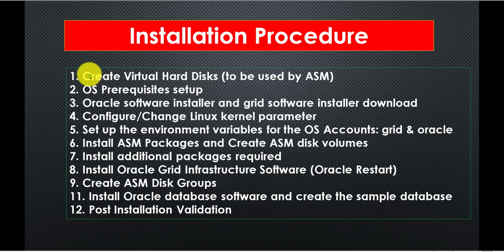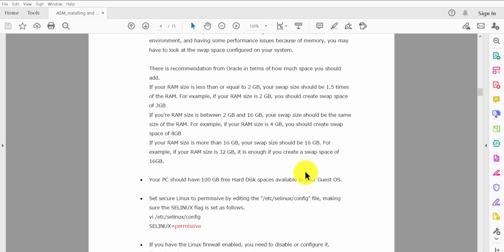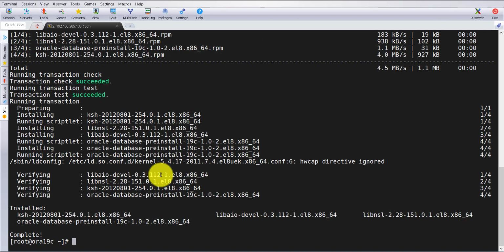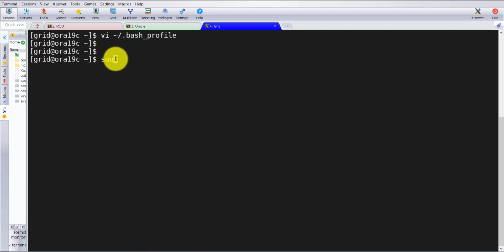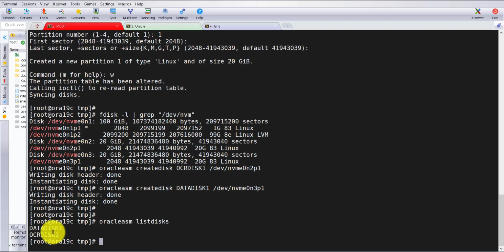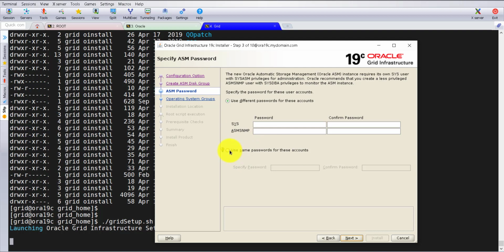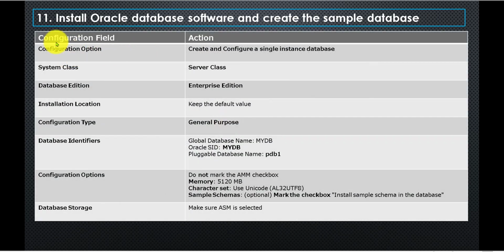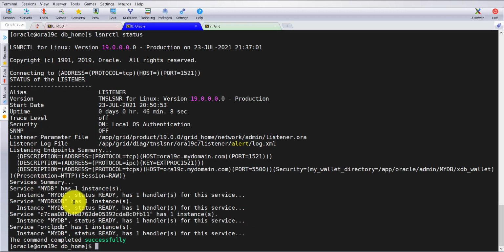ASM||Oracle19c Database Installation with Automatic storage management||19c|DBA|Oracle 19c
In this tutorial, I will demonstrated the step by step procedure to install and create an Oracle database 19c on Oracle Enterprise Linux 8.4 with Automatic storage Management (ASM).

Content on this video:
0:00 Intro to ASM
3:14 Create Virtual Hard Disks
5:23 OS Prerequisites setup
10:28 Software download
11:36 Configure kernel parameter
16:40 user env variables(grid&oracle)
20:22 Install ASM Packages+Create Disk Volumes
[Install additional packages]
26:24 Install Oracle Grid Infrastructure
36:28 Create ASM Disk Groups
37:44 Install Oracle database software
43:24 Post Installation Validation

If anyone need copy of pdf send mail request for pdf.

Thanks 😊 for subscription 😎